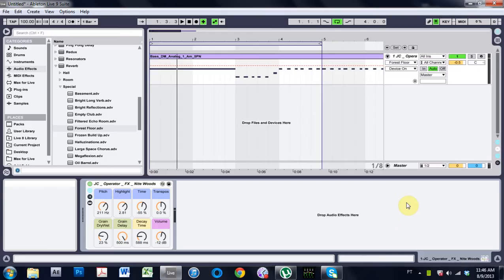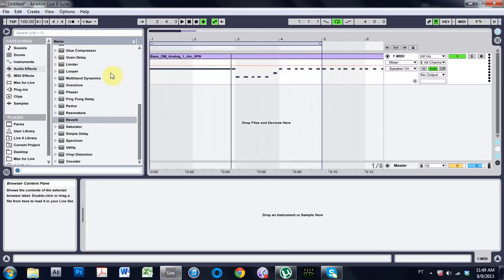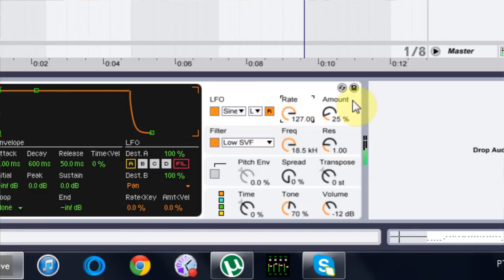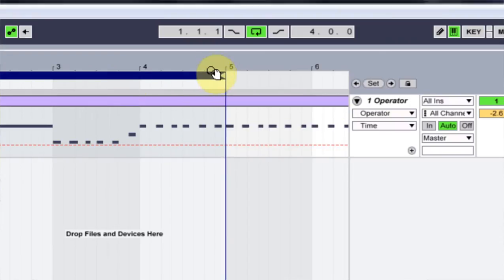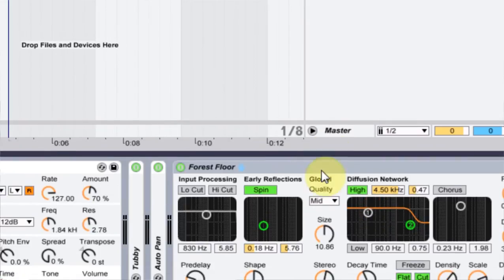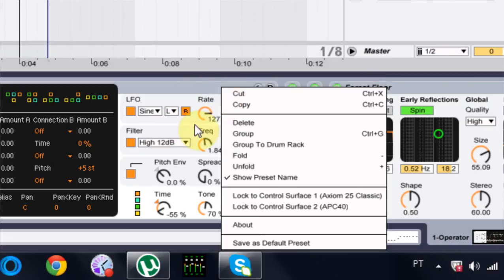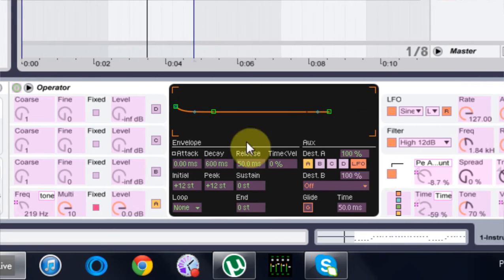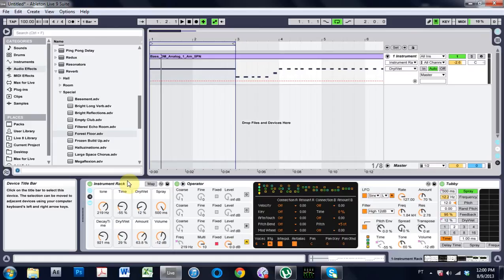Ableton Tutorial: Instrument Rack: Operator: Fx: Nite Woods [Free DL]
Free Rack & Video Tutorial - Ableton Live Instrument Rack driven by Operator. It almost sounds like frogs or other small animals in the woods at night.

We use one fixed operator oscillator. What the “fixed” signal does is sets the oscillators frequency. This means that the pitch won’t change no matter what key or note you play on you keyboard or key pad. After setting up the main envelope, the LFO settings, filter and some other settings in Operator we slap some fantastic effects onto the chain.

This is my first tutorial with the Grain Delay. It’s an awesome audio effect that I should use more. You’ll see why! Also, some extra pan control via the auto pan device and … what effect would be complete without some reverb on the end?